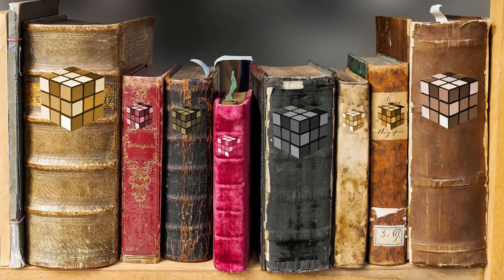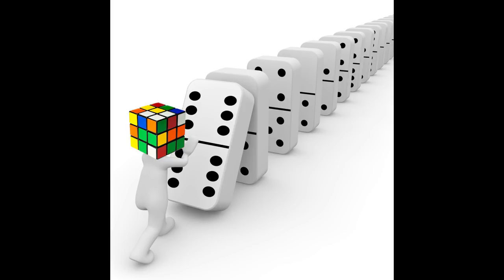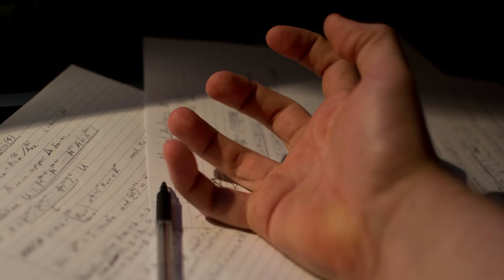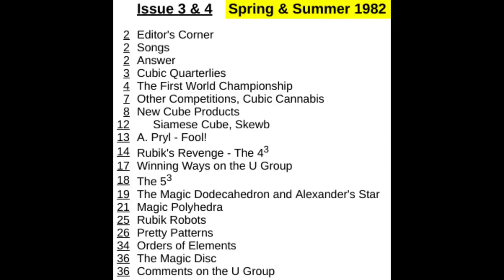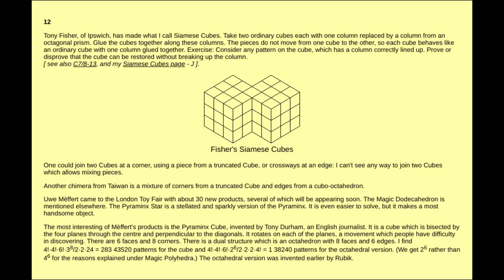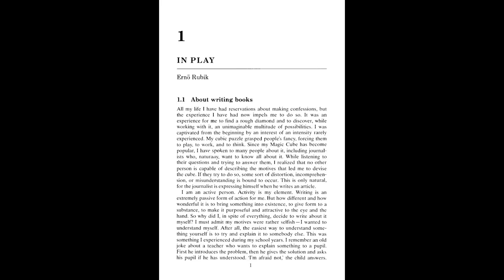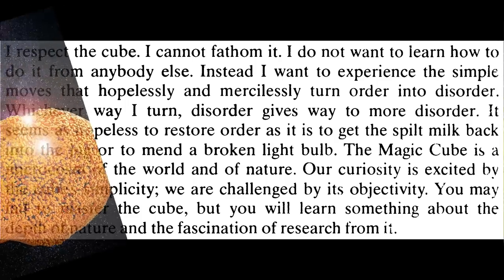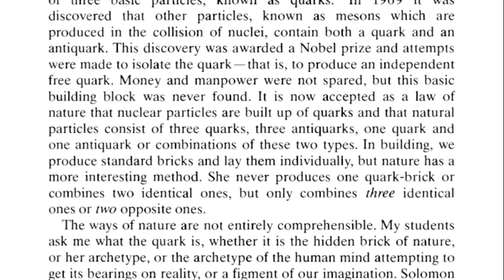Cubing Books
There are a vast number of cubing books out there, stretching from the very early days of the craze to the present day. What are some of the more interesting ones, and what can we learn from them?